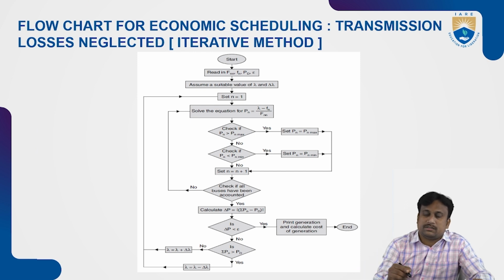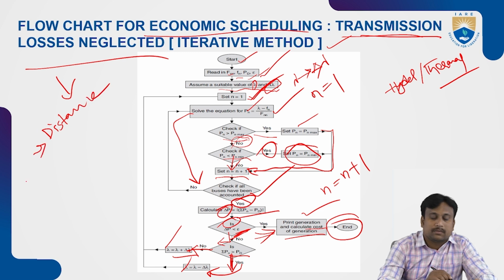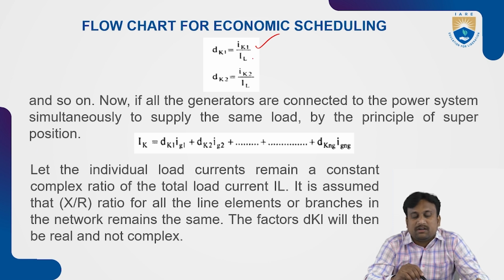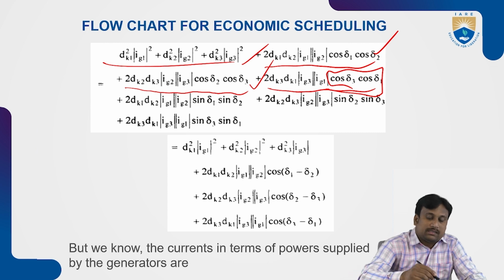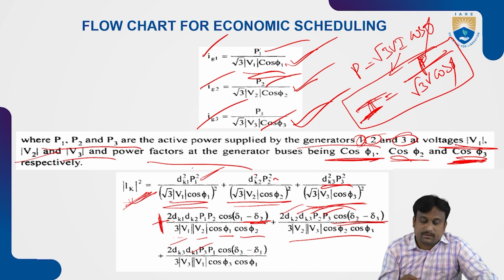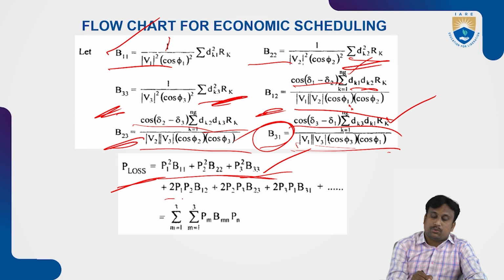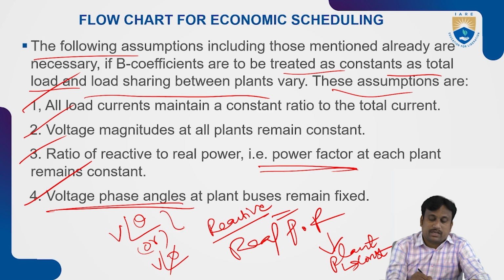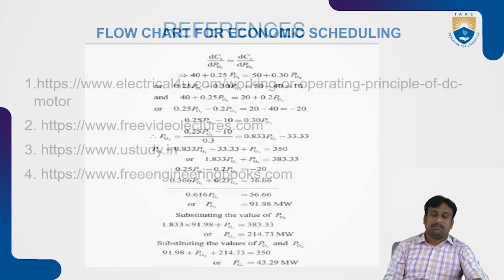Flow Chart for Economic Scheduling by Dr. Sk Abdul Pasha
Flow Chart for Economic Scheduling by Dr. Sk Abdul Pasha | IARE

Telangana, India.